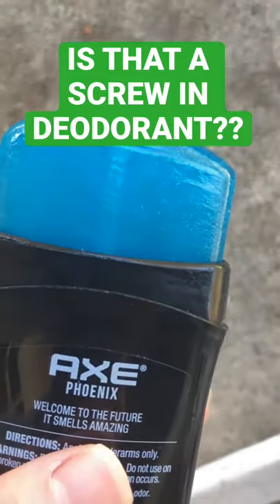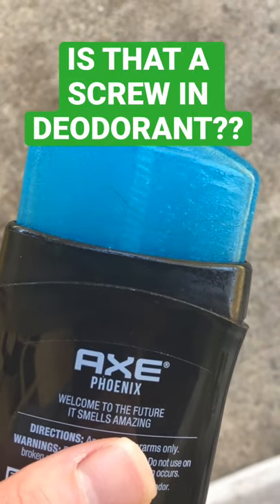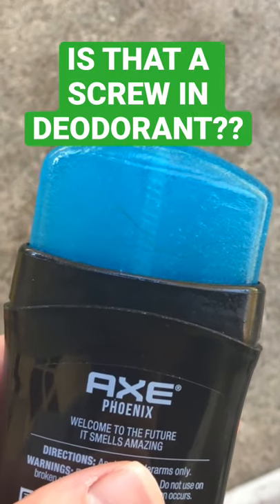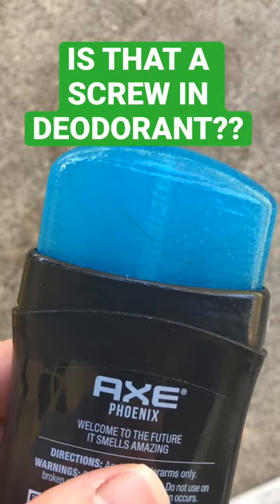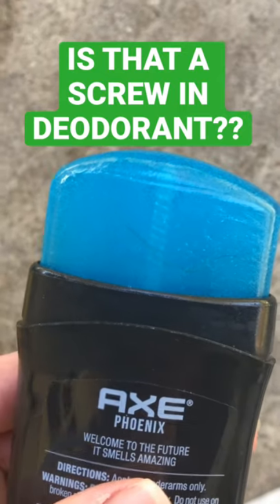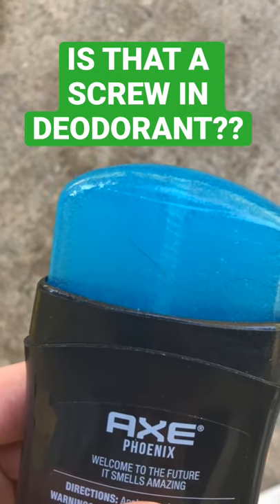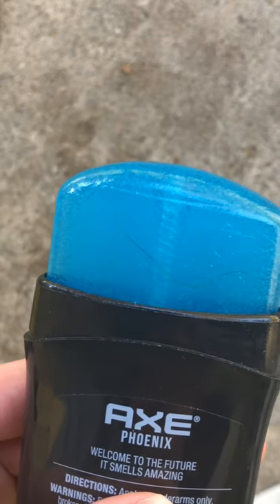AXE Deodorant has a screw in it??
This AXE deodorant looks like they have a screw type thing to hold deodorant in place…

My question is what happens when the deodorant stick starts getting low and closer to hitting screw??

is deodorant at that point not usable??

seems kind of strange to me.